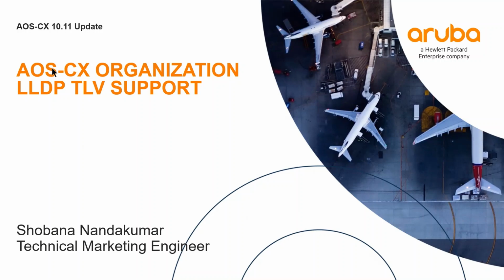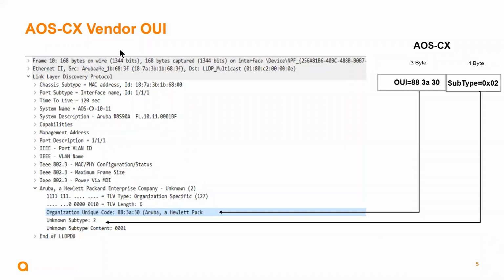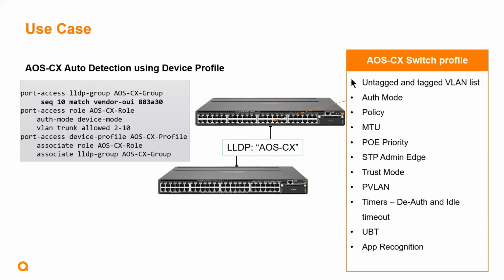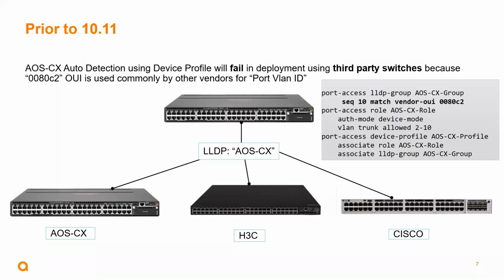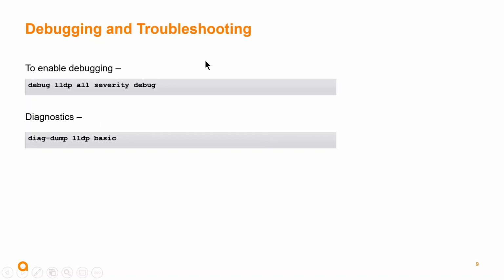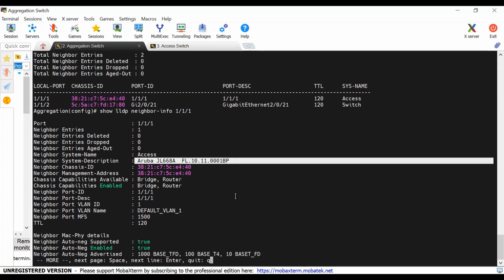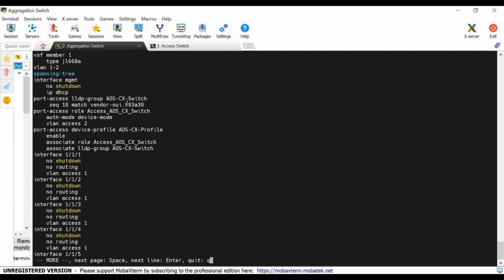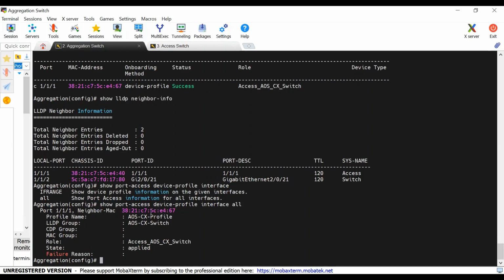AOS-CX 10.11: LLDP TLVs (Type-Length-Value) Technical Update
LLDP (Link Layer Discovery Protocol) is a vendor-neutral, standard protocol used by network devices to advertise their identity and capabilities on a local area network. It uses TLVs (Type-Length-Value) to convey information about the device, such as its device type, its management address, and the interface. Many networking devices and operating systems support LLDP and its associated TLV.

Looking learn more about HPE Aruba Networks Switching products and solutions please refer:

Looking learn more about HPE Aruba Networks CX Switches, please find CX quick start video series: